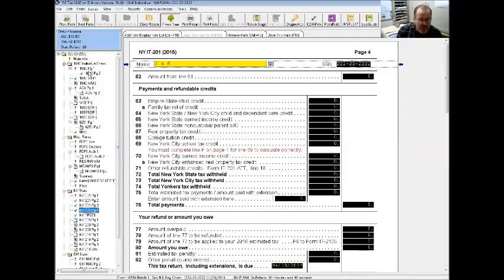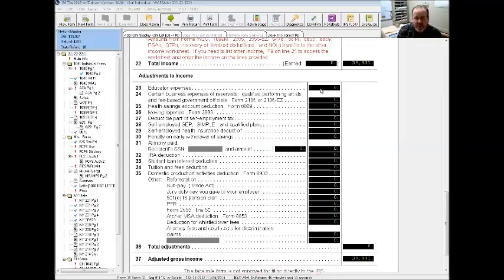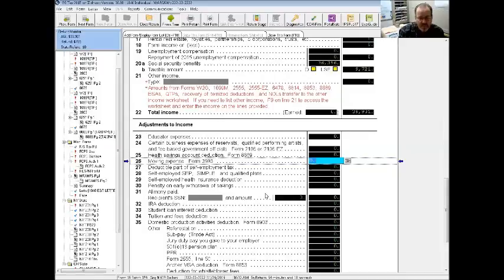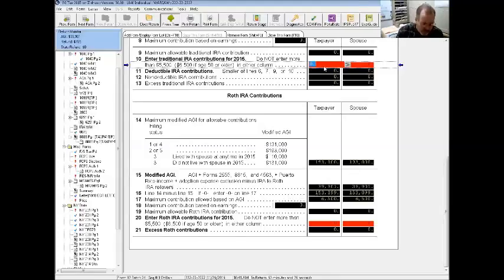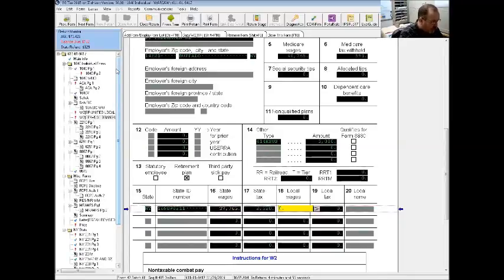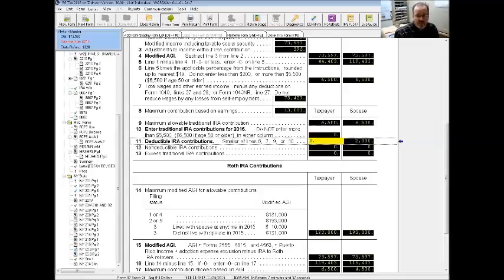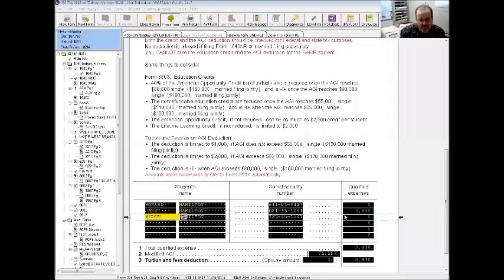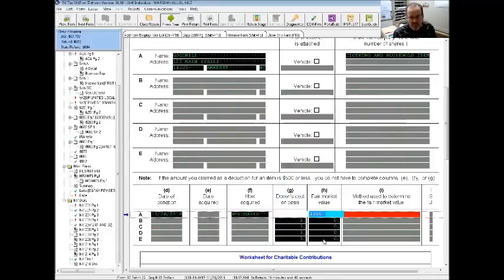EG Tax Online Basic Nov 26th 2016